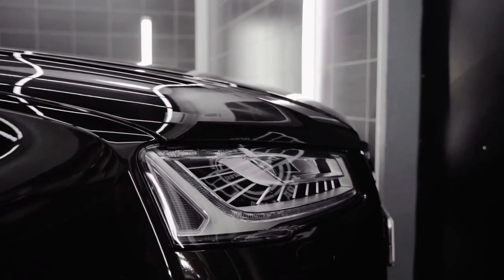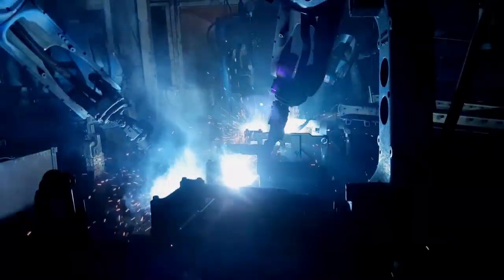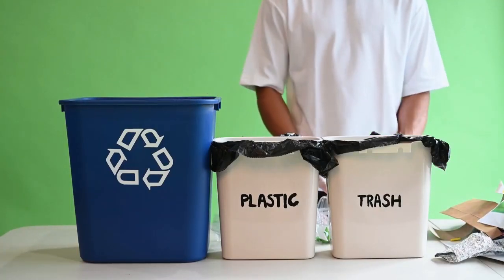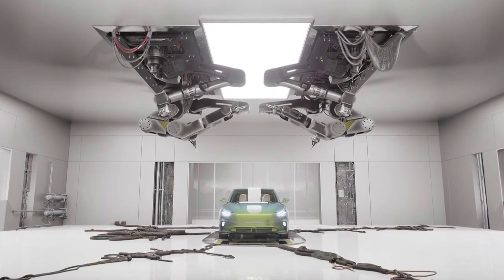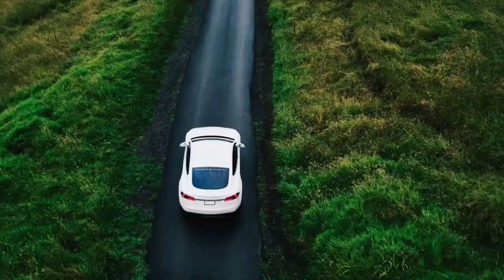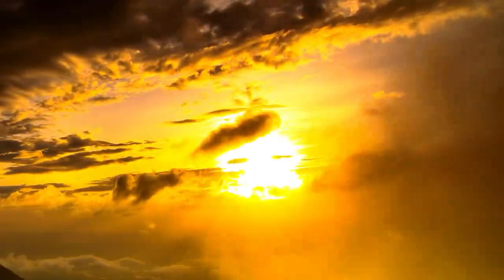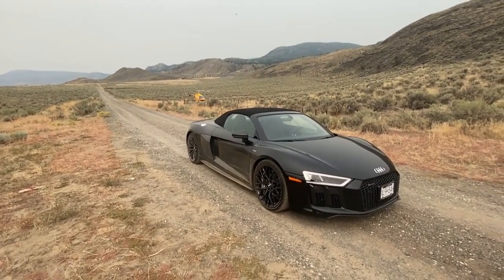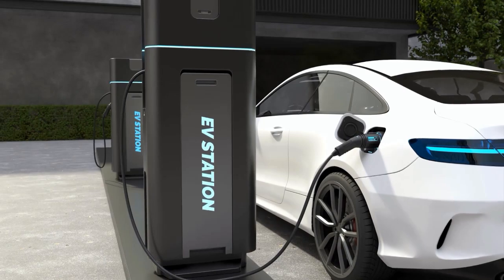Mercedes-Benz testing new solar paint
Mercedes-Benz is testing innovative solar paint technology that can harness sunlight to generate energy for vehicles. This breakthrough aims to enhance sustainability and energy efficiency in the automotive industry by integrating renewable energy directly into car exteriors.